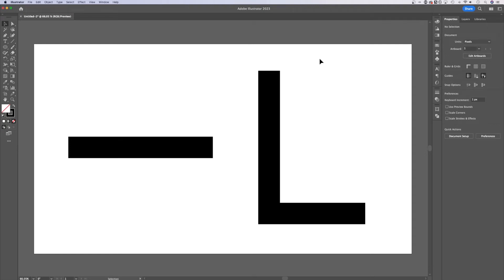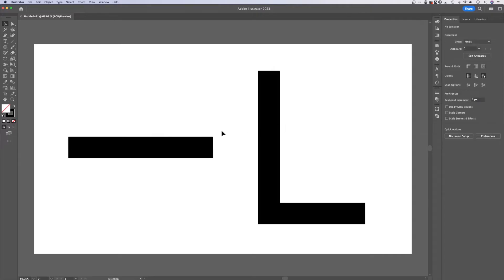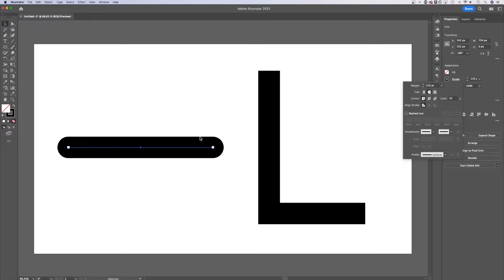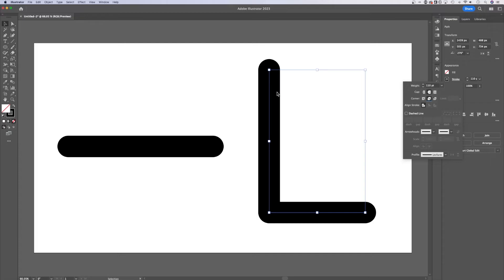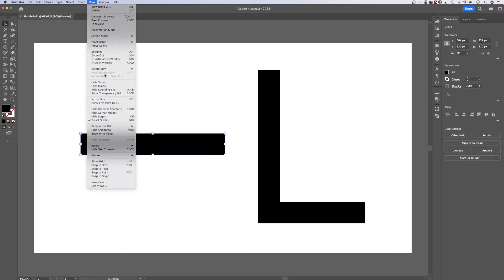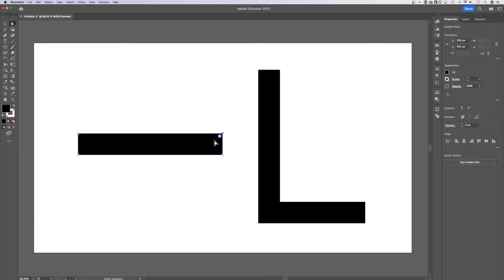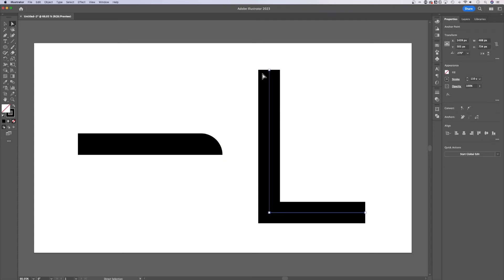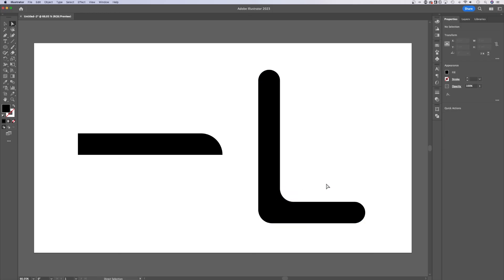How to Round the End of Open Paths in Illustrator (Round Cap)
The ends of your path in Illustrator are square by default. You can create round caps at the end of your paths with the Stroke Options in Adobe Illustrator. You can also round the corners of your paths!